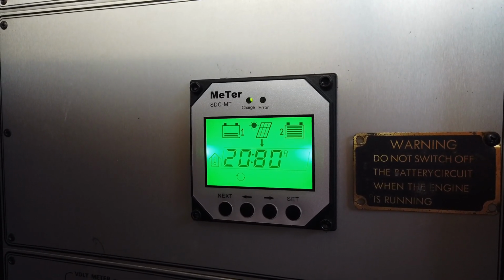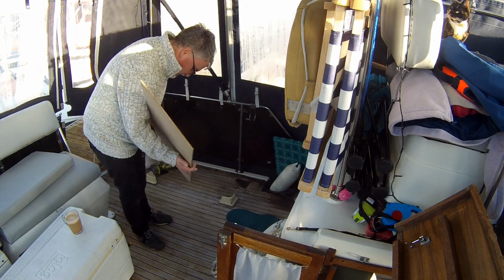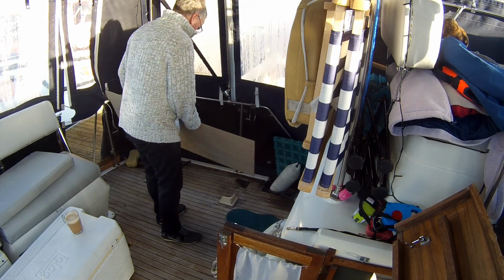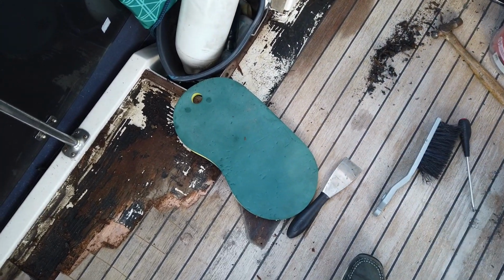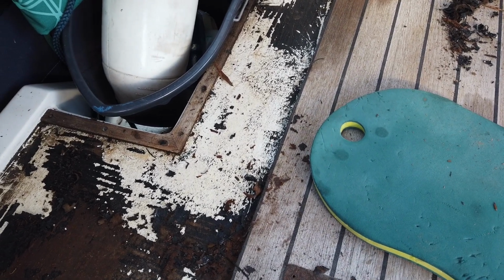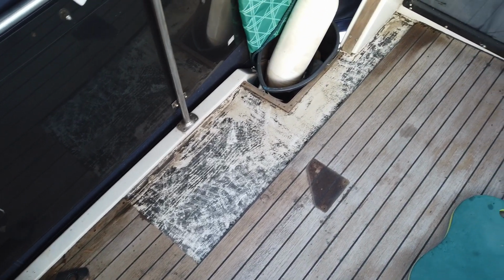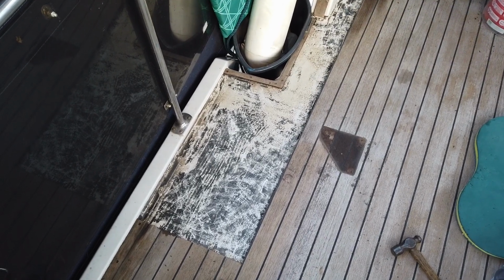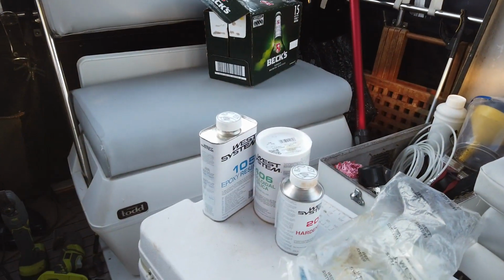Carver 3207 Aft Deck Repairs part 1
In this weeks video we give an update on our solar power installation, and start work on repairing the aft teak deck.
This means we are almost complete, and ready for our Adventure. In the Spring of 2020 we will be setting off from Hull, Turning right out of Spurn Head and heading South on the start of our journey around the coastline of the United Kingdom.
This will not be a quick run around the coast we intend to take our time, possibly up to 2 years. So we will be spending time at prime locations maybe only moving a few miles to check out new places.

So come along and join us. The more subscribers the better.